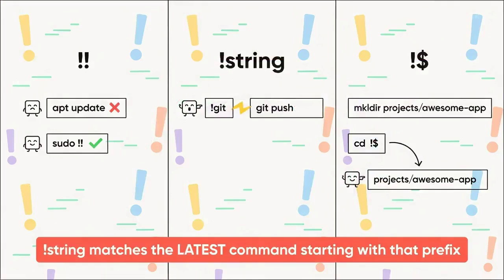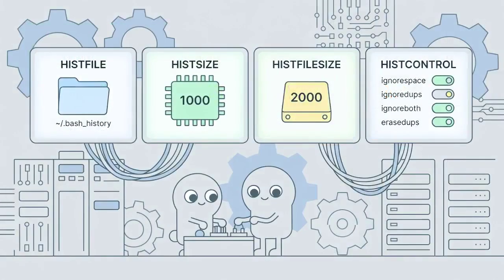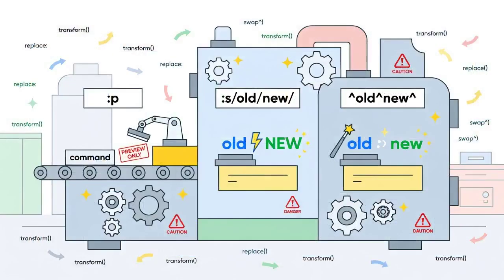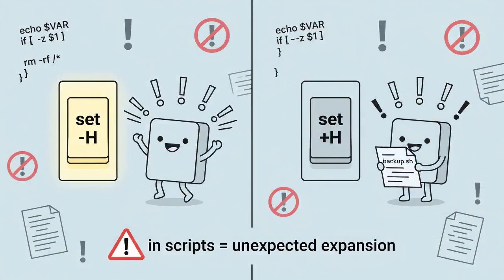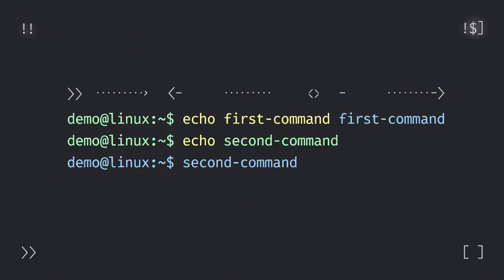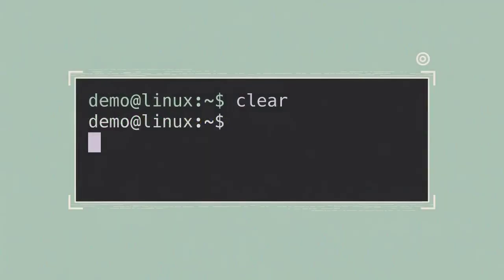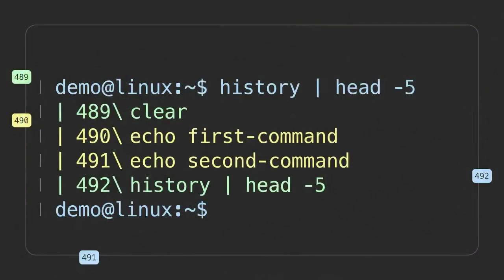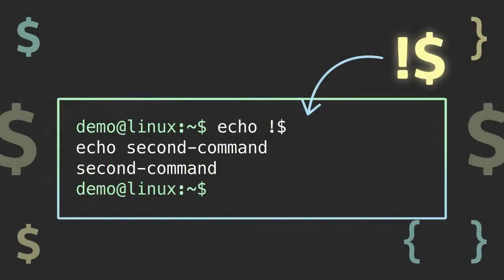Bash History Expansion Explained: !, !!, !$ and Event Designators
Master Bash history expansion in this hands-on tutorial! Learn how to use event designators like !, !!, and !$ to reuse commands faster in the Linux terminal.

In this video you'll learn:
• What Bash history expansion is and why it speeds up your workflow
• Event designators: !, !!, !$, !n, !string, and how they re-run previous commands
• Word designators for picking specific arguments from command history
• Key environment variables: HISTFILE, HISTCONTROL, and HISTSIZE
• How to disable expansion with `set +H` when you need literal exclamation marks
• Hands-on terminal demo running real commands and reusing them

Perfect for developers, sysadmins, DevOps engineers, and IT students who want to become faster and more efficient in the Linux command line.

Try it yourself: open a terminal, run a few `echo` commands, then replay them with `!!` and reuse the last argument with `!$`.

💬 Question: What's your favorite Bash history trick? Drop it in the comments!